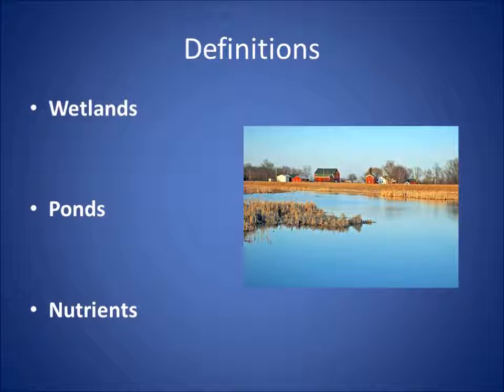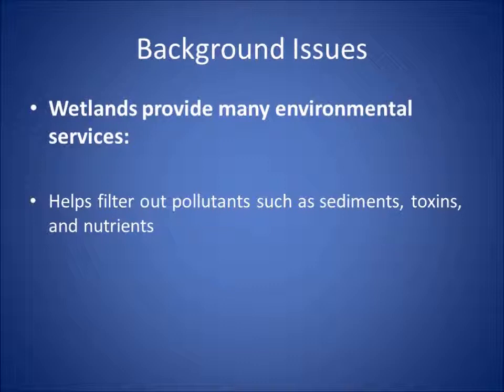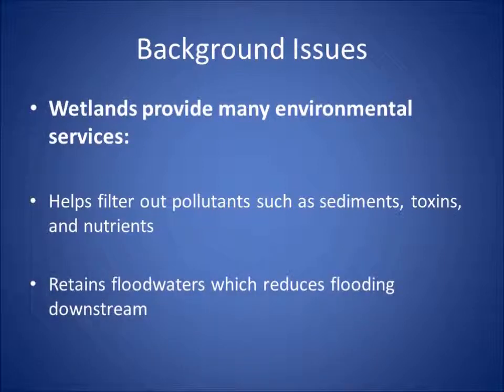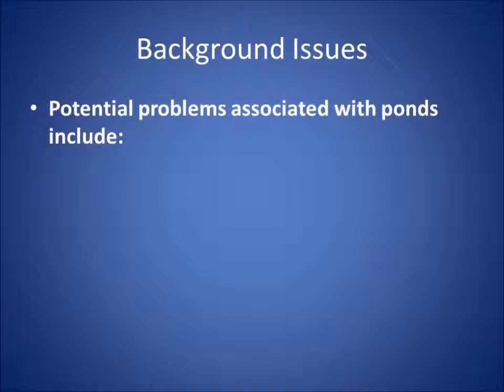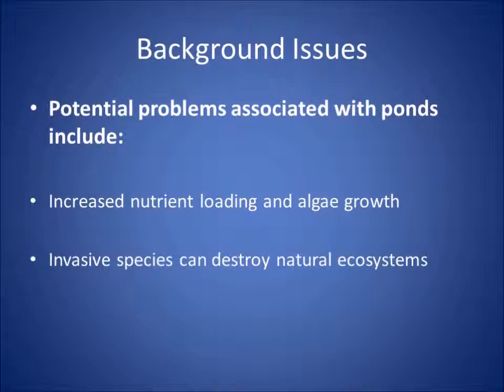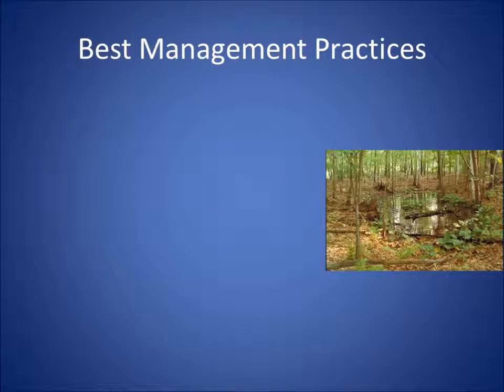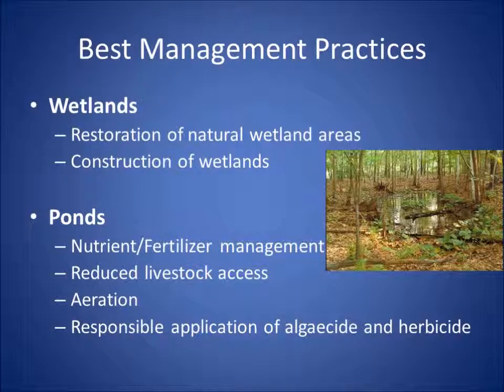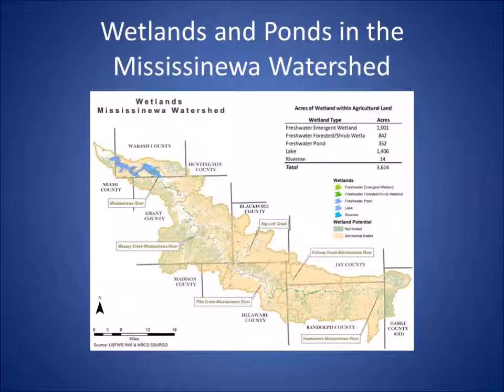Wetlands and Ponds in the Mississinewa Watershed